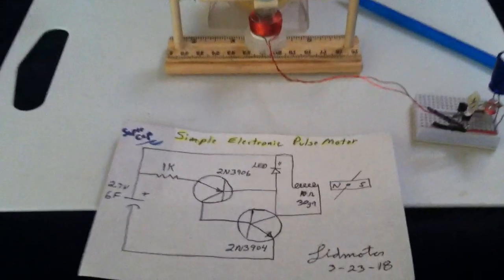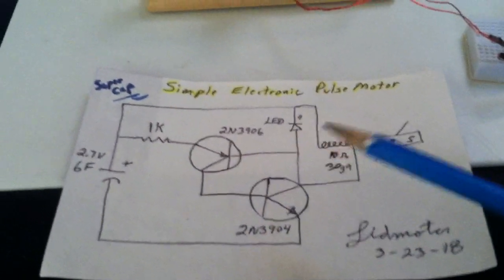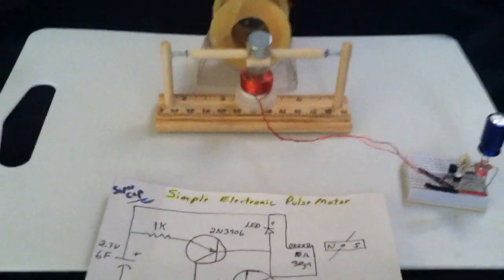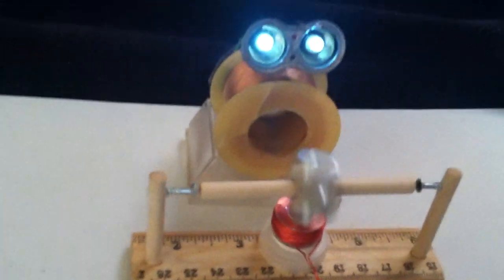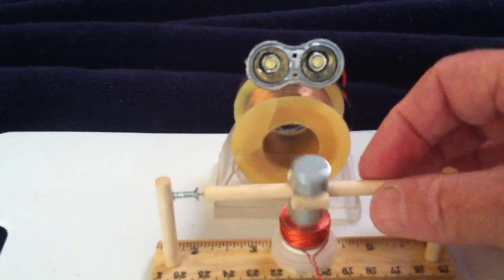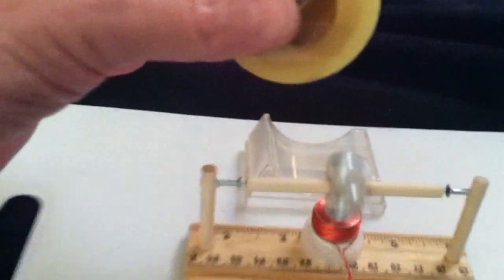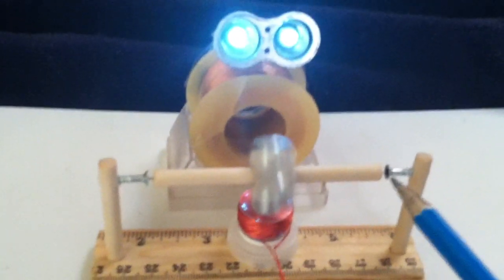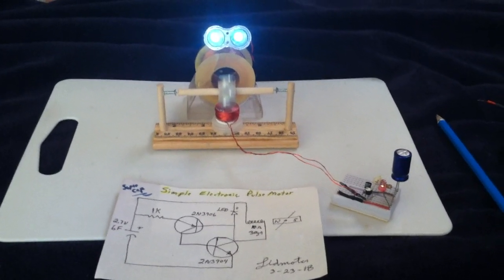Super Cap Simple Electronic Pulse Motor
Here is a simple electronic pulse motor.  The energy to run it comes out of a pre-charged 6 Farad capacitor.  It runs for a few minutes with a 3 volt charge on the capacitor.